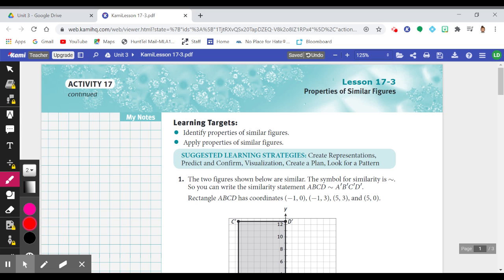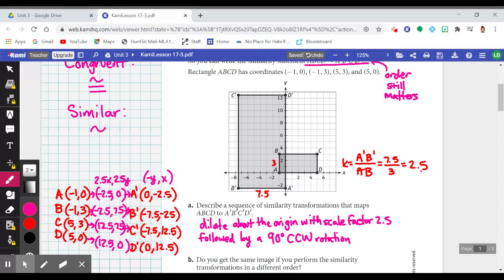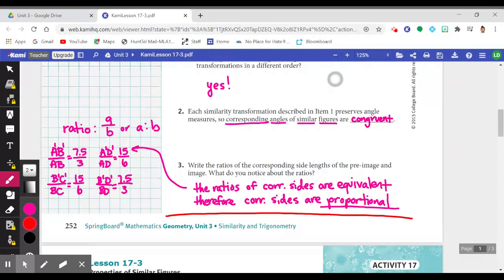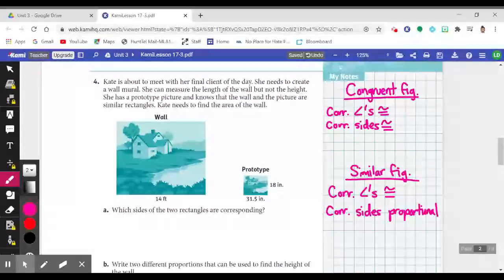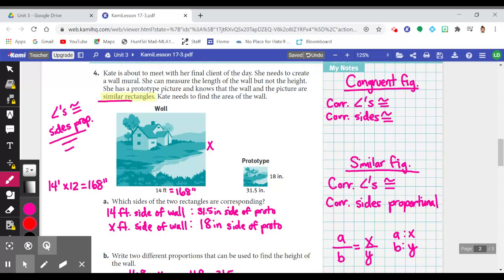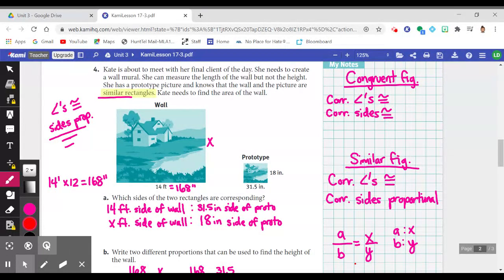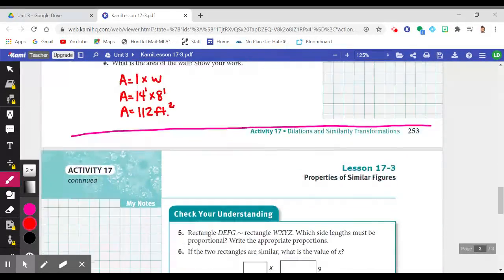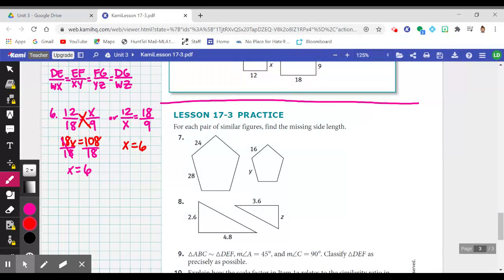Lesson 17-3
This video covers lesson 17-3 in Springboard Geometry.